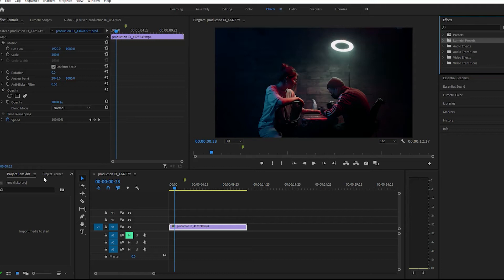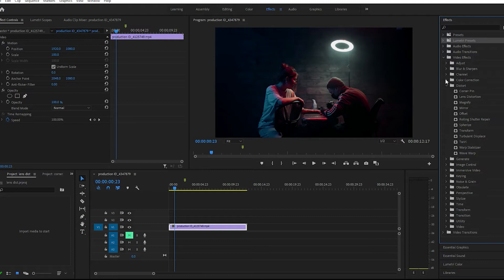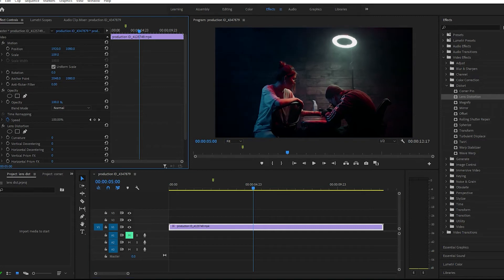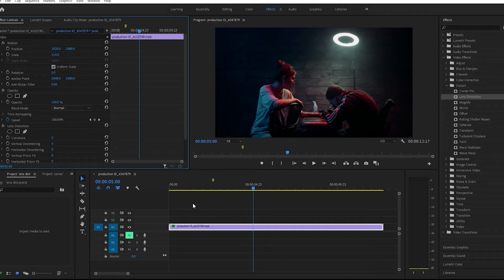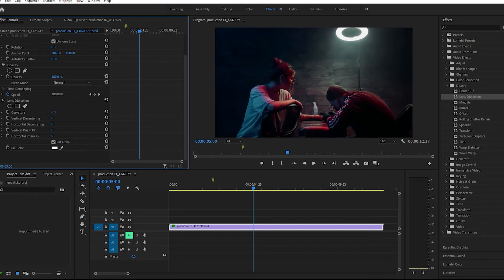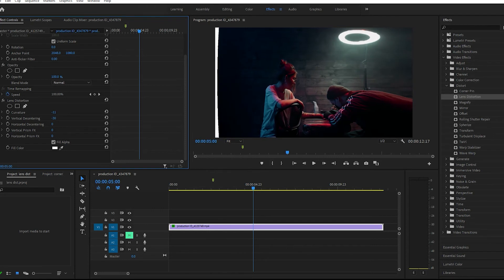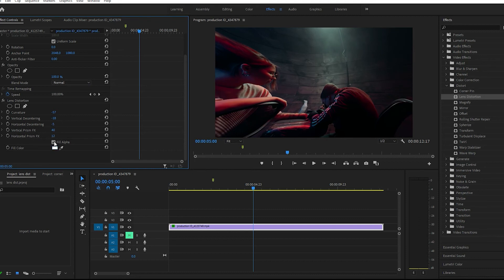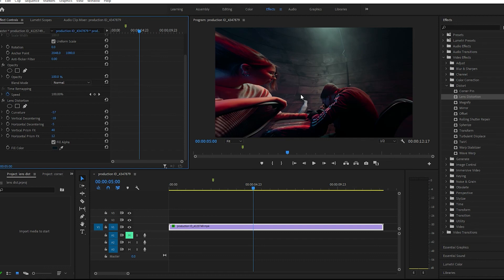Lens Distortion Effect In Premiere Pro